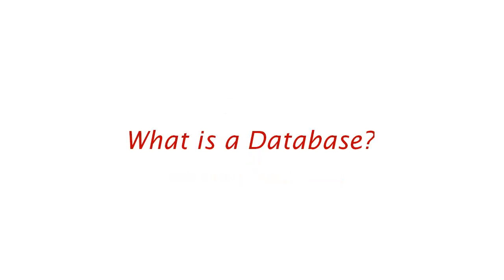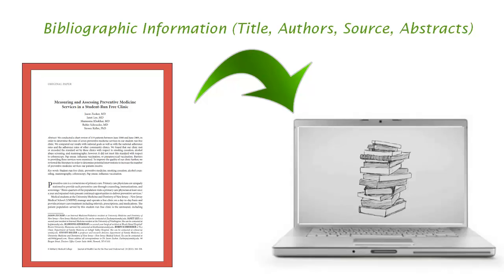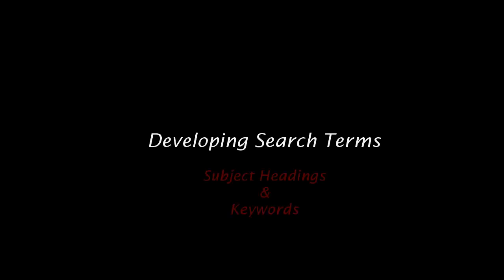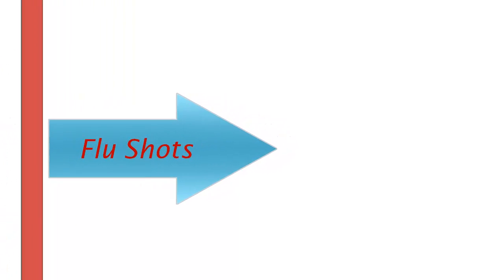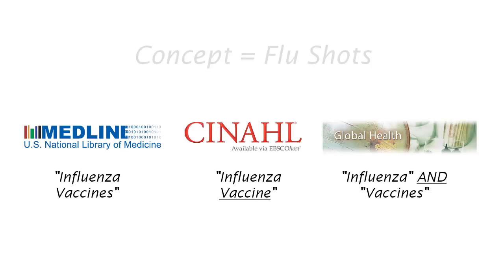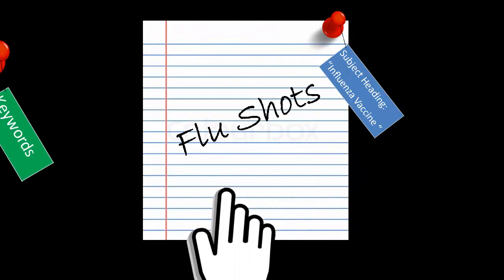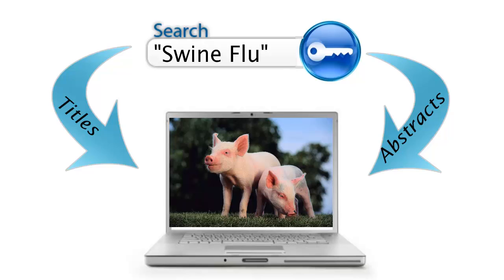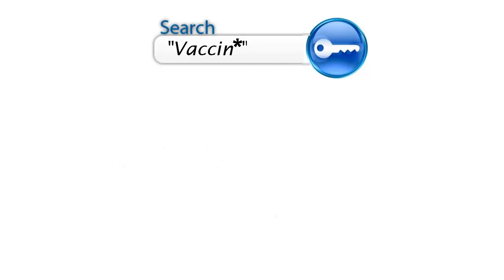Database Fundamentals - Part 1 of 2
Learn the basics of searching health databases with McMaster University's Health Sciences Library.

Part 1 covers the following topics:

- Developing Search Terms
- Subject Headings vs. Keywords

If you have any questions, contact our Information Services Desk